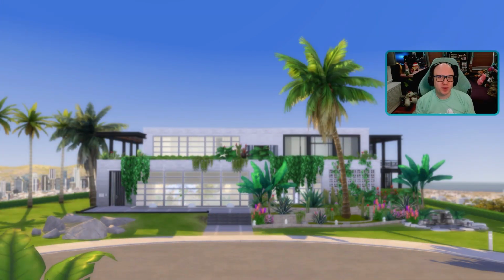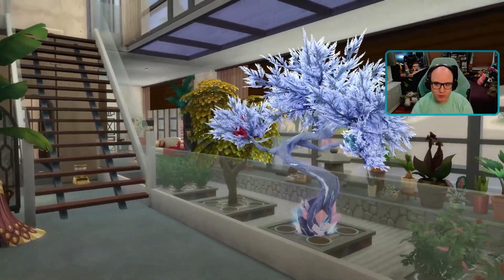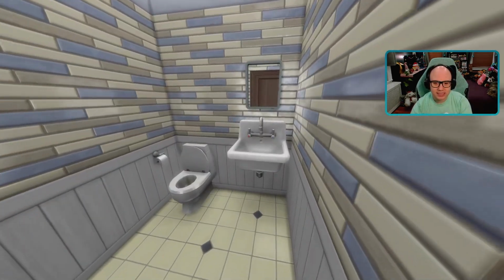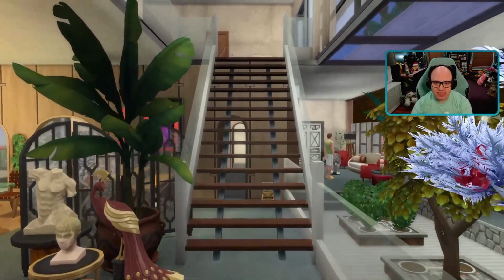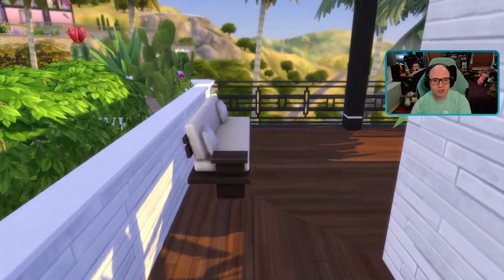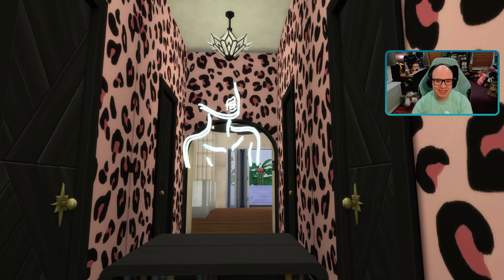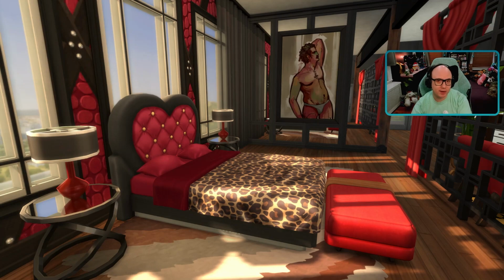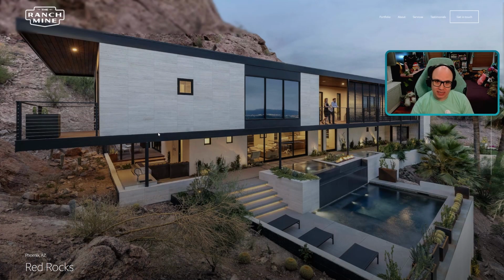Windom Mansion House Tour | The Sims 4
Here is my generation seven Sim, Jet Windom's, mansion in The Pinnacles of Del Sol Valley!